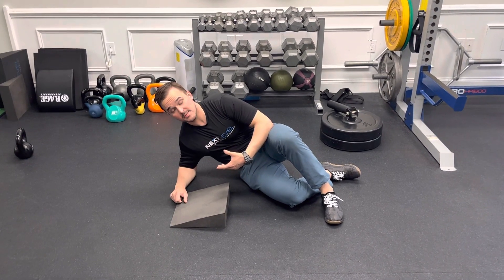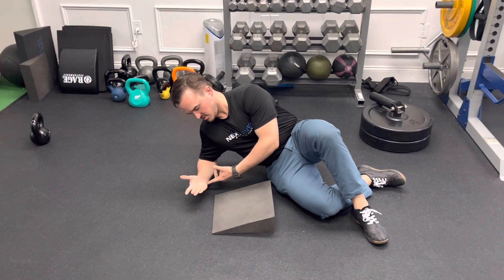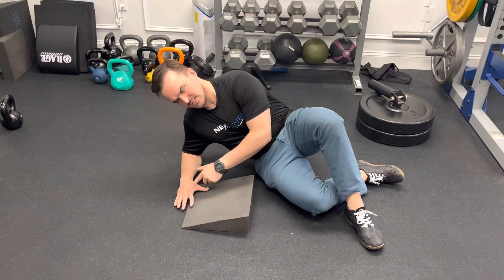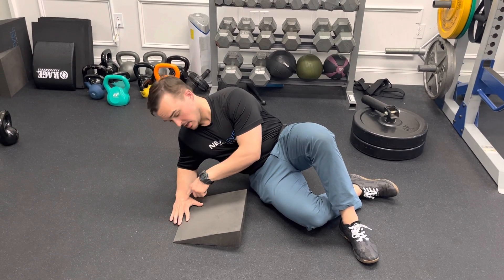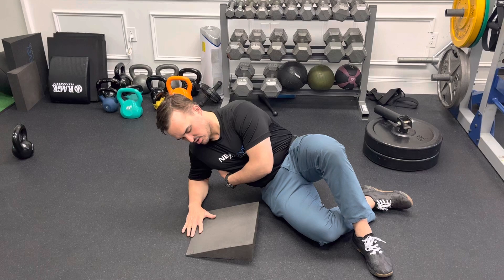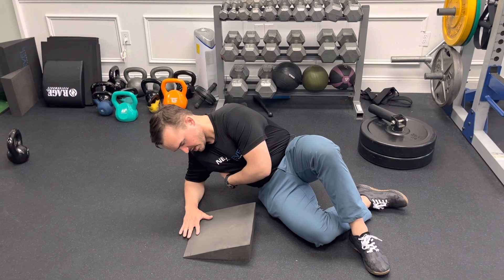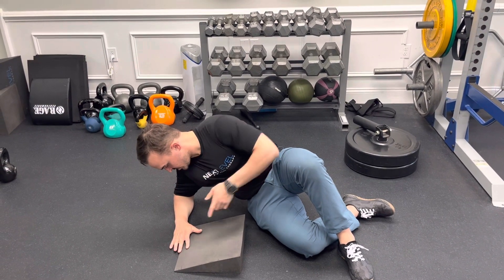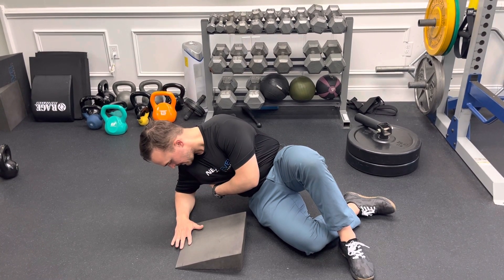Low Oblique Sit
A great exercise for improving shoulder, elbow and hand motion and control.

If you’ve got questions about how to use this, leave them in the comments below!